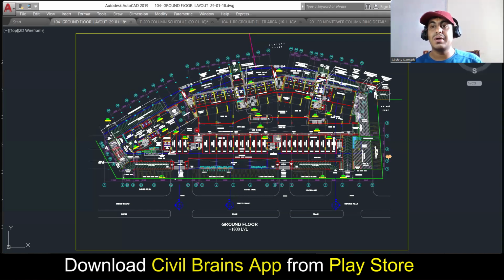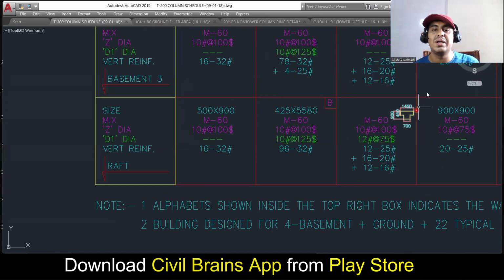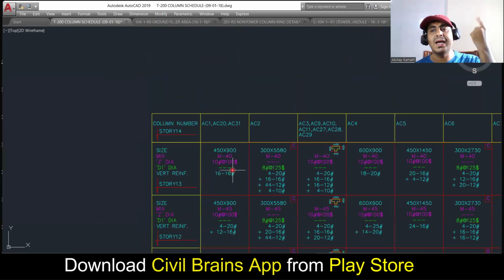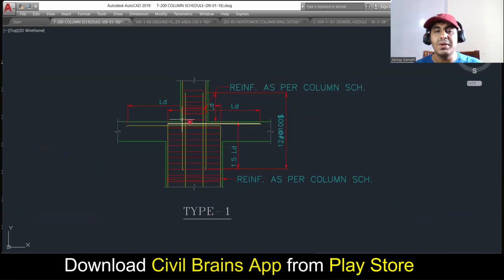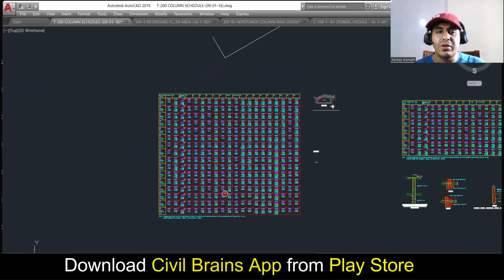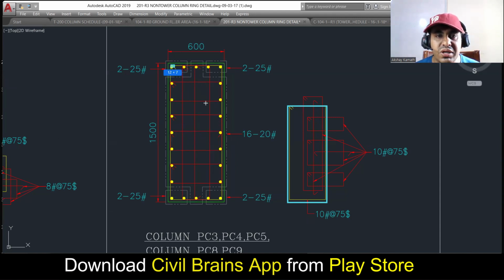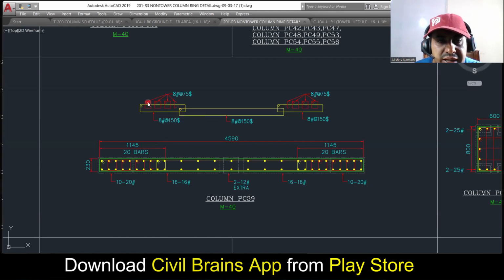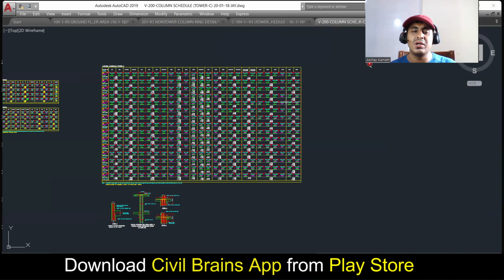Reading 25-Story High-Rise Building Drawings | Drawing Reading | Akshay Kamath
⚫𝗙𝗼𝗿 𝗥𝗲𝗰𝗼𝗿𝗱𝗲𝗱
 𝗦𝗲𝘀𝘀𝗶𝗼𝗻 𝗩𝗶𝗱𝗲𝗼 ⬇

𝙉𝙚𝙬 𝙘𝙤𝙪𝙧𝙨𝙚
➡️𝗔𝗱𝘃𝗮𝗻𝗰𝗲𝗱 𝗖𝗼𝗻𝘀𝘁𝗿𝘂𝗰𝘁𝗶𝗼𝗻 𝗠𝗲𝘁𝗵𝗼𝗱𝗼𝗹𝗼𝗴𝘆 𝗶𝗻 𝗖𝗶𝘃𝗶𝗹 𝗘𝗻𝗴𝗶𝗻𝗲𝗲𝗿𝗶𝗻𝗴 – (𝟮𝟬+ 𝗵𝗼𝘂𝗿𝘀)